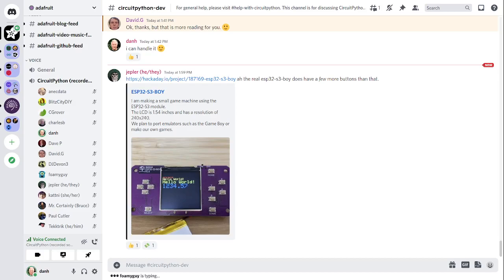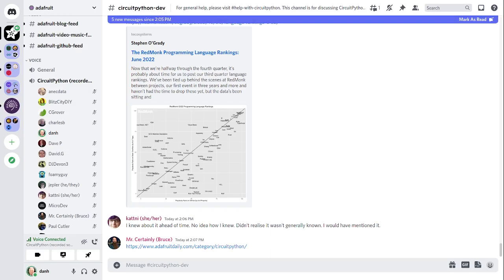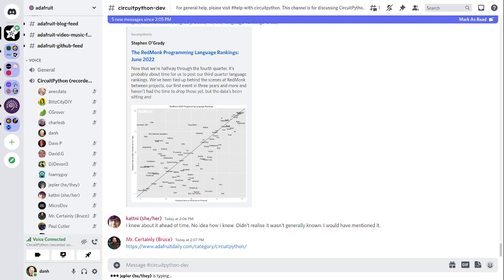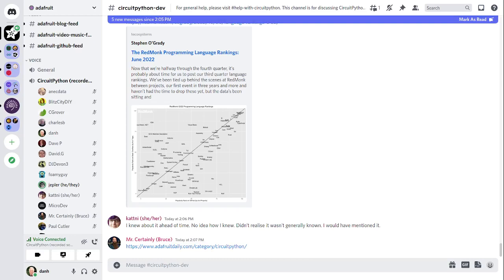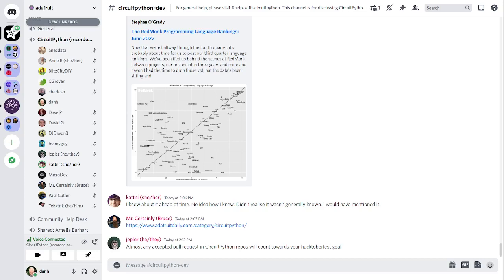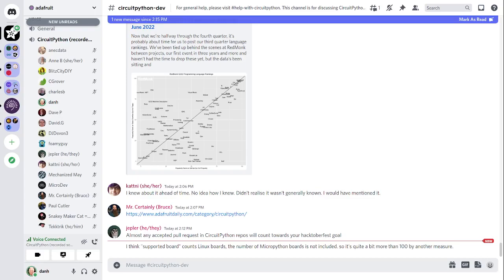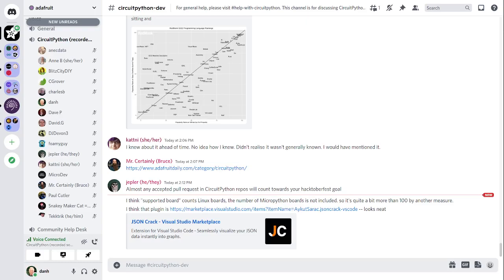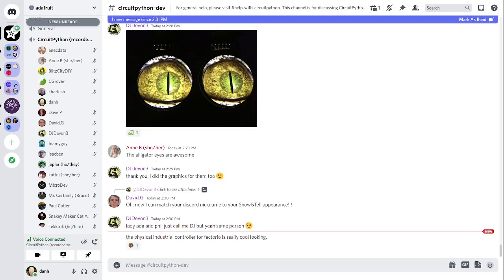CircuitPython Weekly Meeting for October 24, 2022 @circuitpython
The CircuitPython Weekly happens normally at 2pm ET/11am PT on Mondays. Check the circuitpython-dev channel on Discord for notices of change in time and links to past meetings. Meeting times are also available in iCal format using the following or view it in your browser